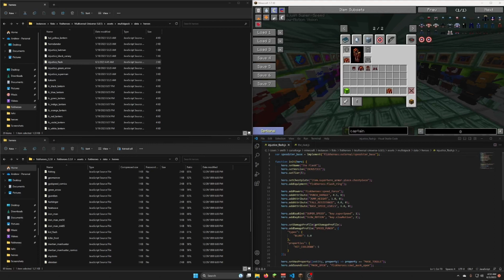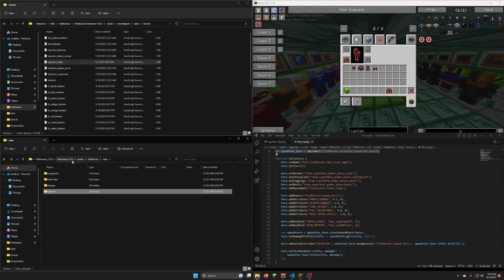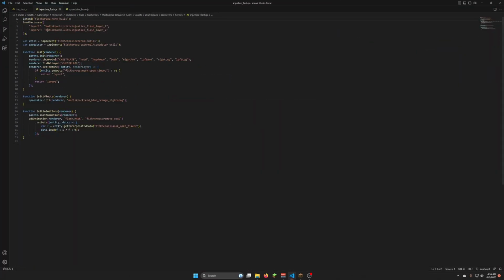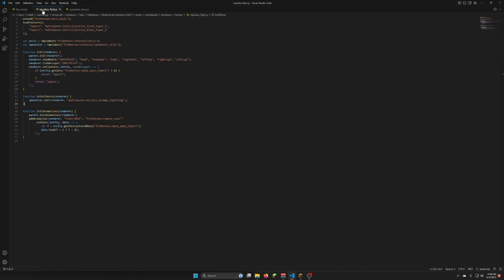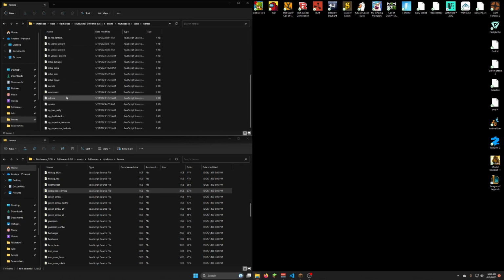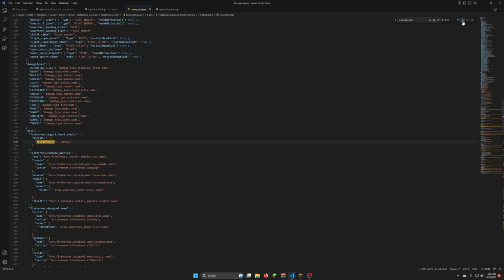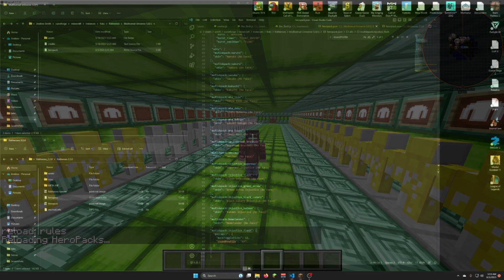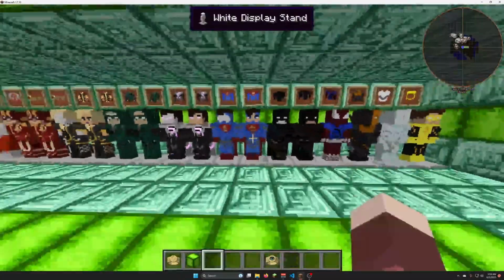Fiskheroes Speedster Basics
Still haven't fixed the booming of the mic but here is the video i promised!!

Celestial Network Fiskheroes server IP:  PlayFiskHeroes.net